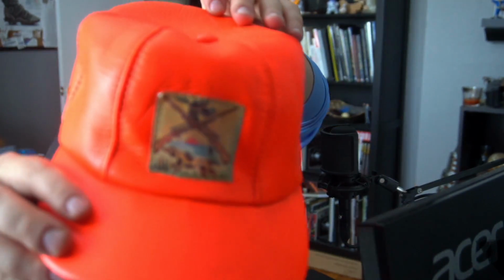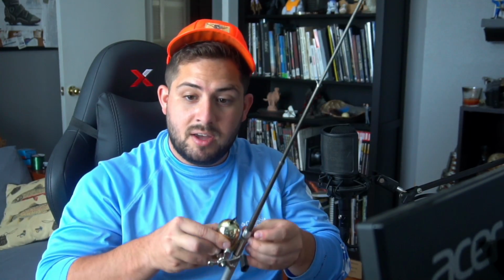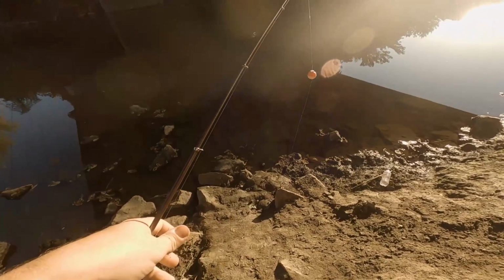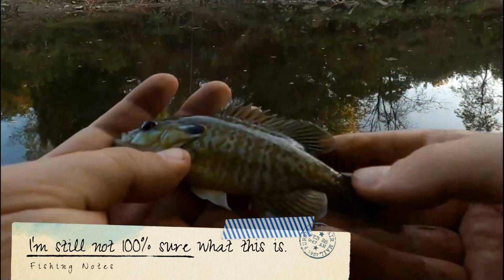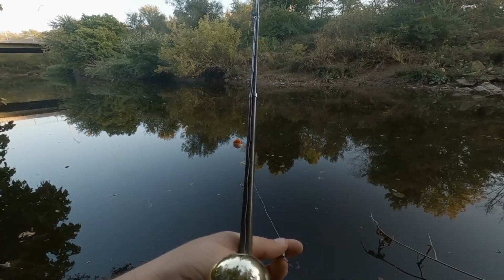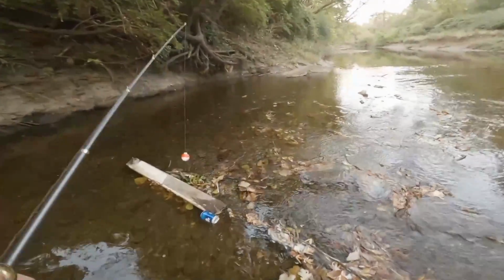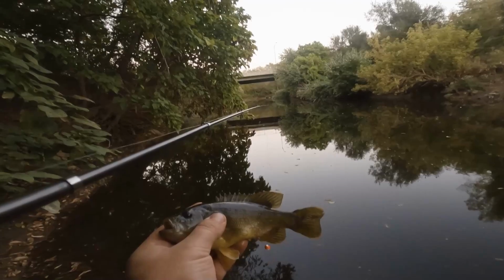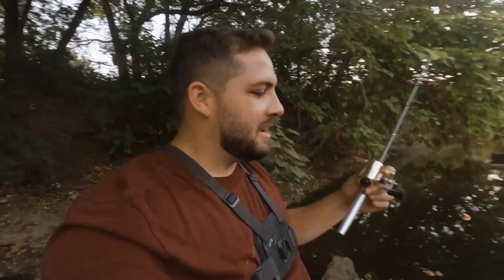In memory of my Great Grandfather... The SURVIVAL Coleman Pen Fishing Challenge!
Not too long ago, our Family lost one of our biggest fans. He came to every one of our sporting events, took us on countless camping and fishing adventures, and always was willing to help when we needed it. I look back on our times together and smile, he would have loved to see my fishing adventures these days.